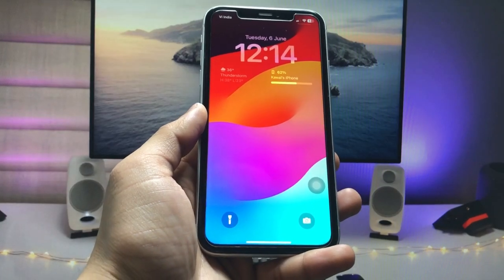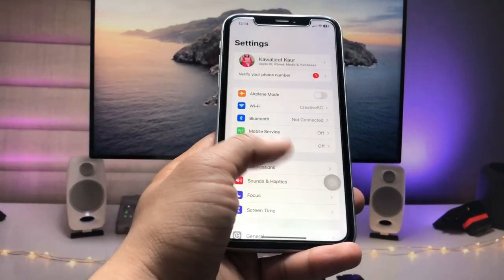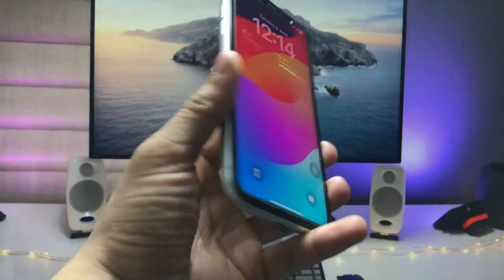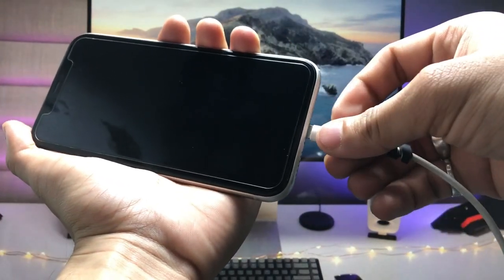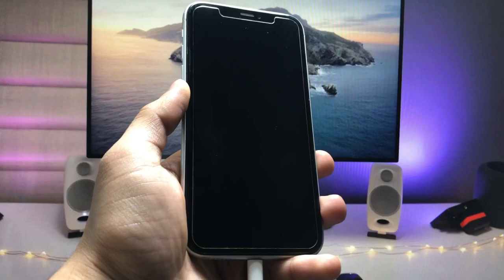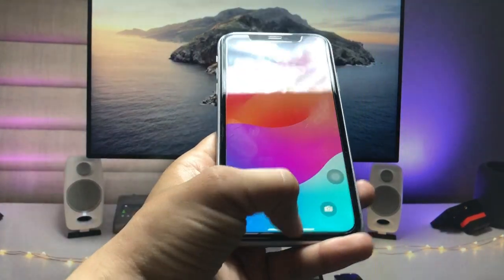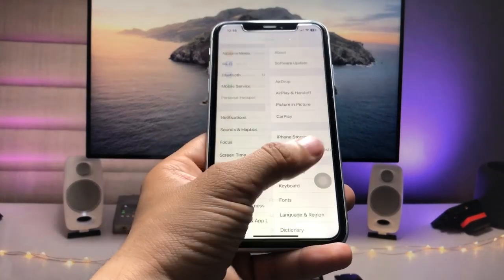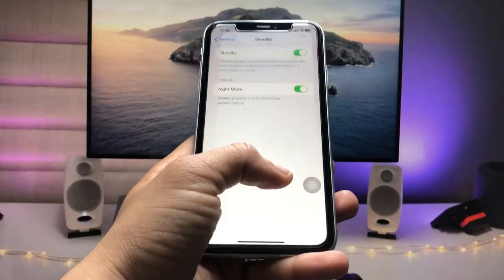Always On Display on iPhone X, XR on iOS 17 || Enable iOS 17 New Always On Display on Any iPhone